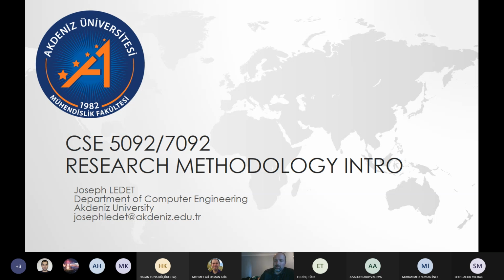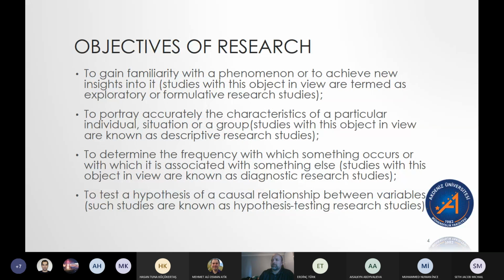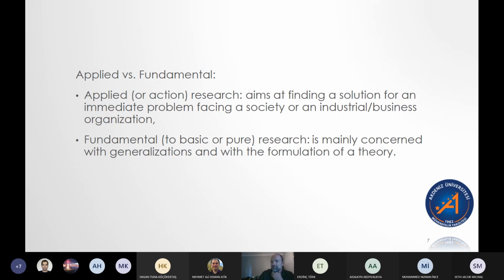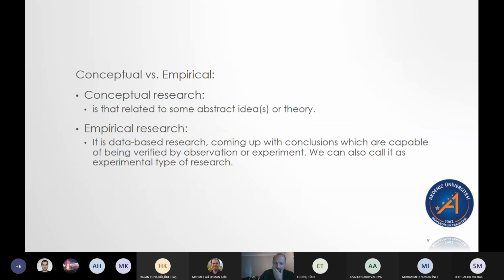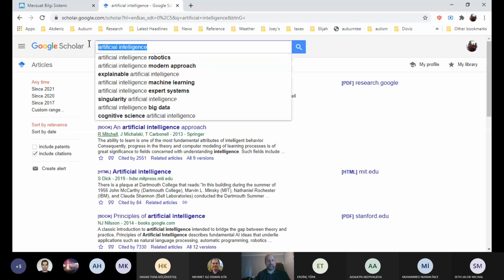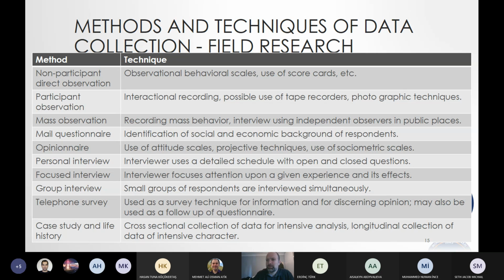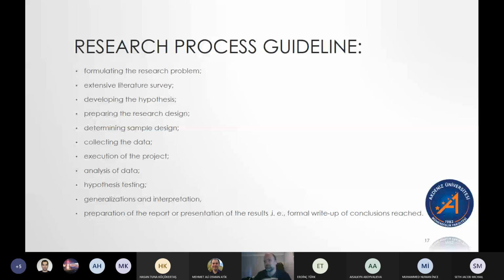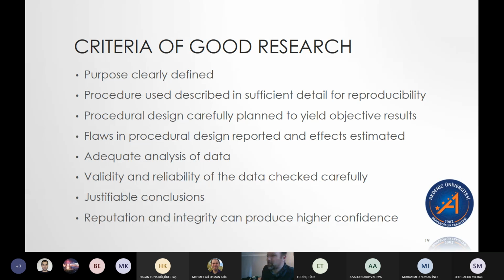CSE 5092 - 2021-03-10 - Research Methodology Pt. 1